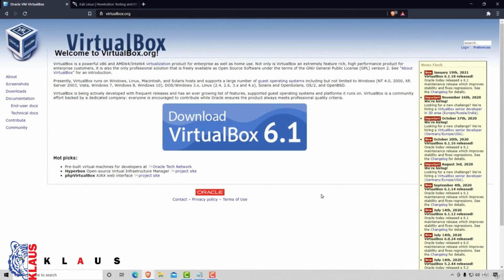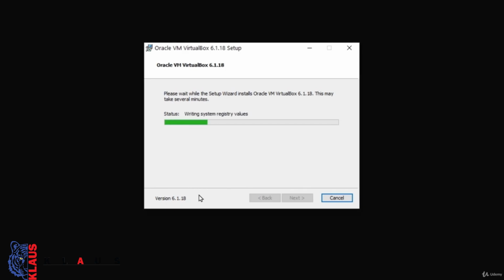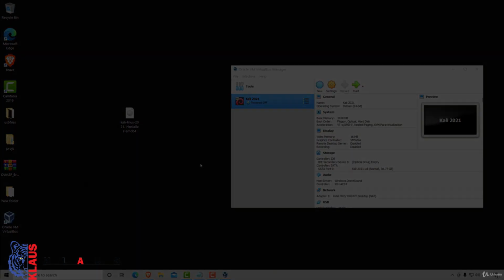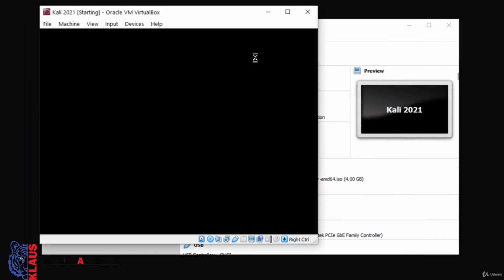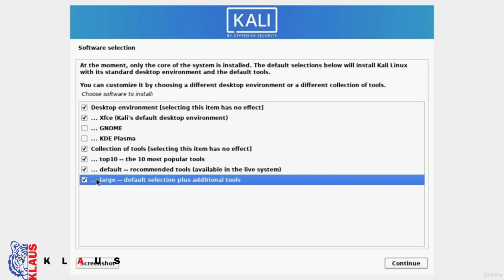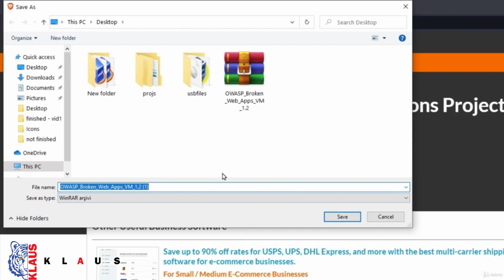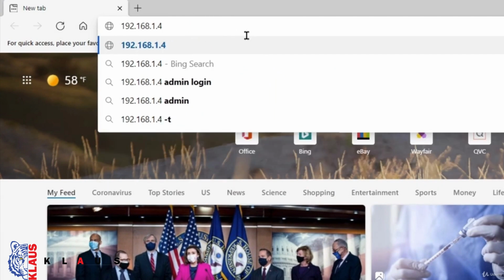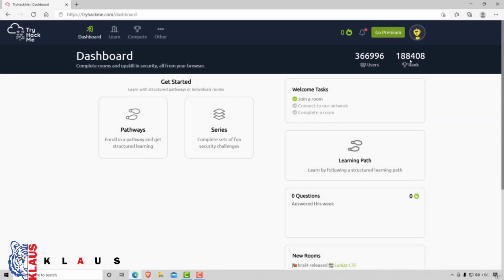02 Our Virtual Lab Setup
🔒 *Welcome to Your Ultimate Guide on Web Security & Bug Bounty Hunting in 2024!* 🔒

Are you ready to dive into the exciting world of web security and penetration testing? In this comprehensive course, we’ll equip you with the essential skills needed to identify vulnerabilities and secure web applications effectively!

- *Fundamentals of Web Security:* Understand the core principles and best practices.
- *Penetration Testing Techniques:* Master tools and methodologies used by industry professionals.
- *Real-World Bug Bounty Programs:* Gain insights into how to participate and earn rewards.
- *Hands-On Labs:* Engage in practical exercises that simulate real-world scenarios.
- *Latest Trends in Cybersecurity:* Stay updated with the current landscape of web threats and defenses.

- Developers looking to enhance their security knowledge
- Anyone interested in bug bounty programs and ethical hacking

📅 *Course Highlights:*
- Interactive lessons with expert instructors
- Access to exclusive resources and tools
- Community support and networking opportunities

Feel free to customize this description to better suit your style or add any additional details!